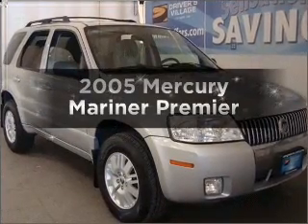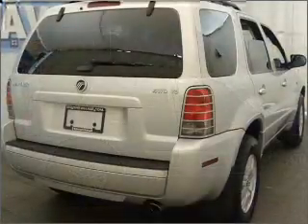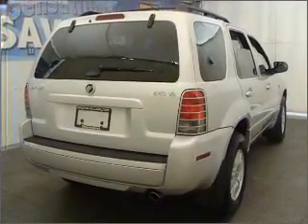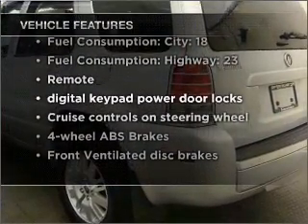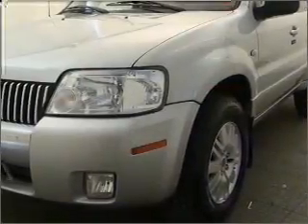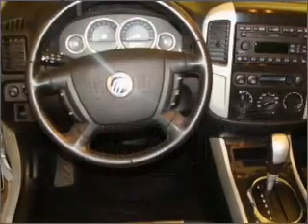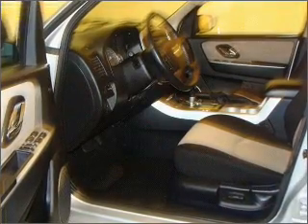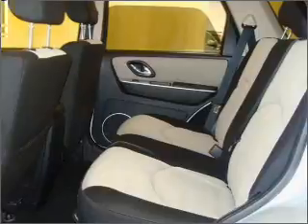2005 Mercury Mariner - Cicero NY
Year: 2005
Make: Mercury
Model: Mariner
Engine: 3.0 liter 6 cylinder 24 valve
Transmission: 4-Speed Automatic
Exterior: Silver
Miles: 62851
Driver's Village